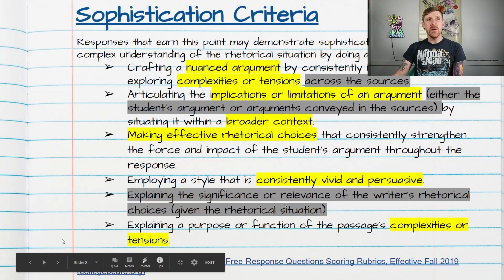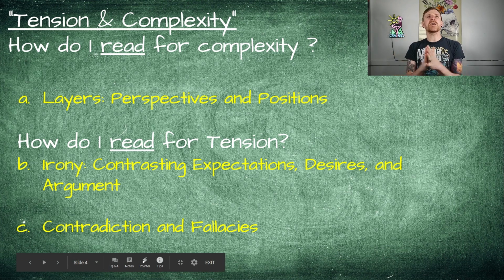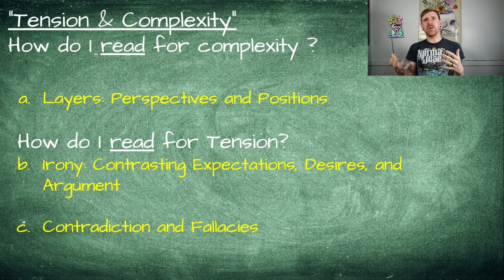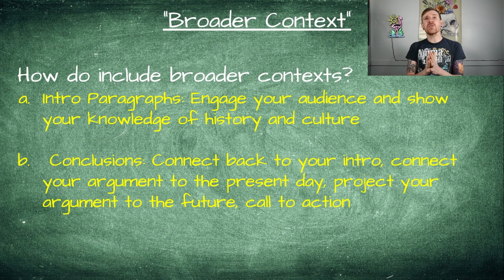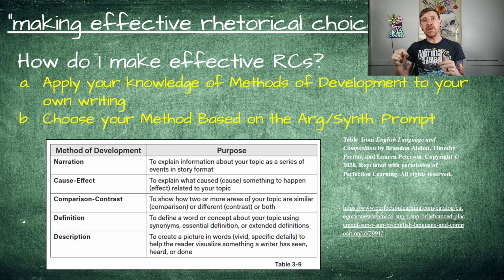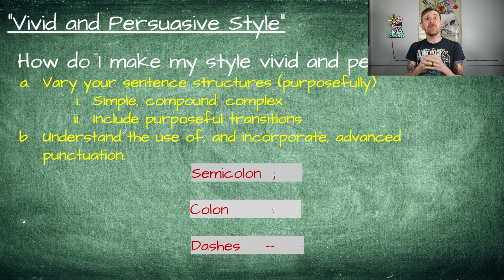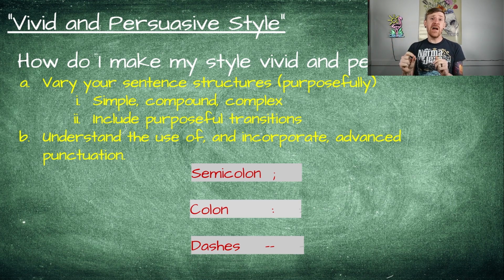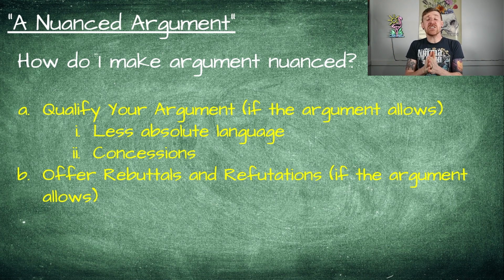How to Write for SOPHISTICATION (Get That Point!)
Today I offer some tips for earning the sophistication point.

If you desire further exploration for instruction and personal application, watch the videos on the Perfection Learning Facebook page.

These videos will be be released on Jan. 19-21, 2021.  Each will begin airing at 7:30PM and can be accessed here: